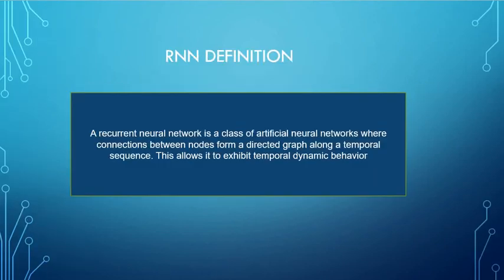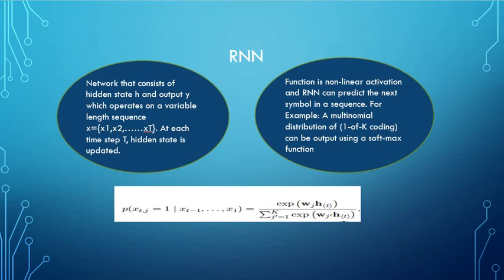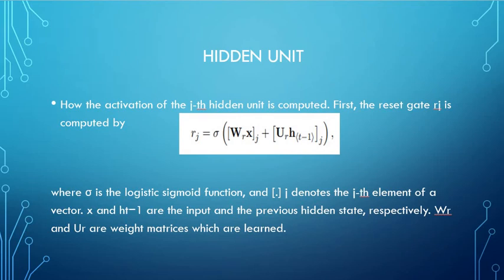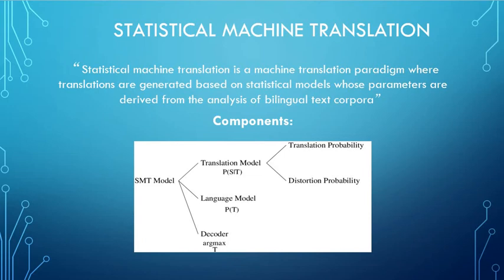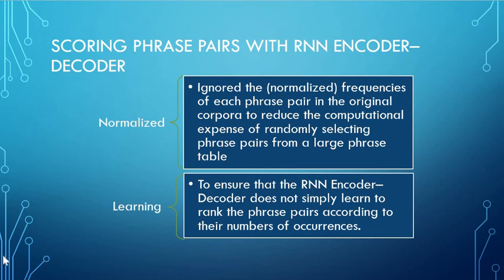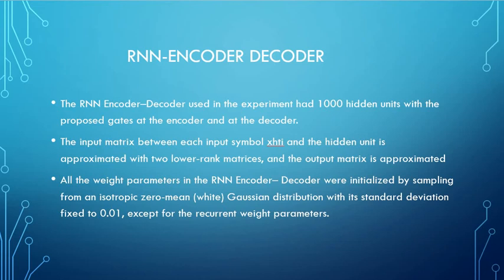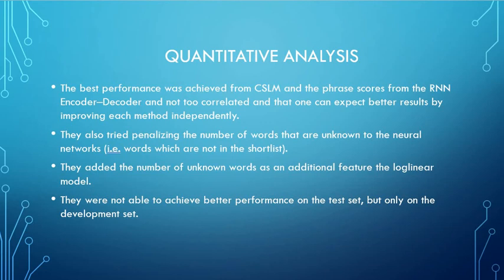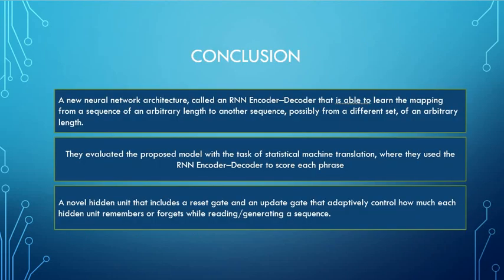Learning Phrase Representations using RNN Encoder-Decoder for Statistical Machine Translation